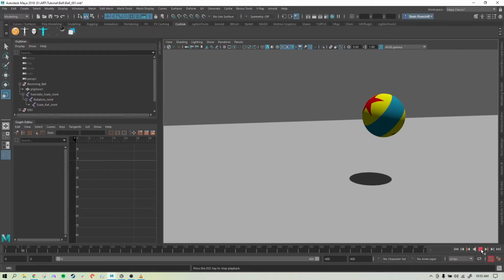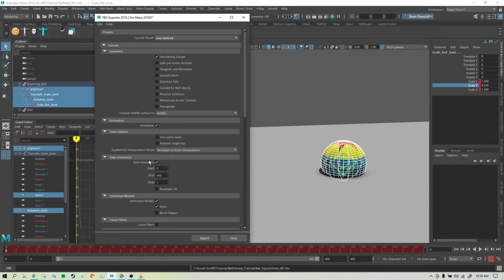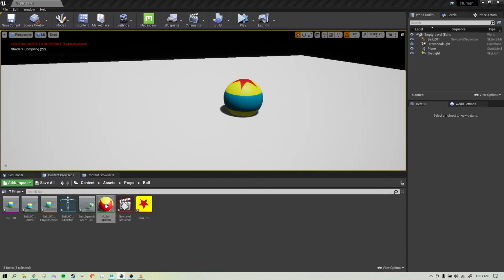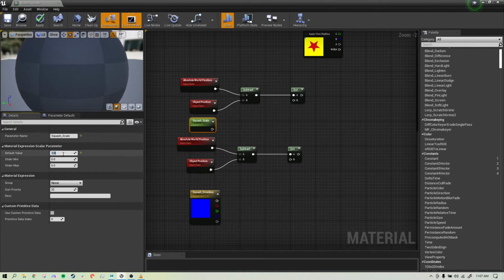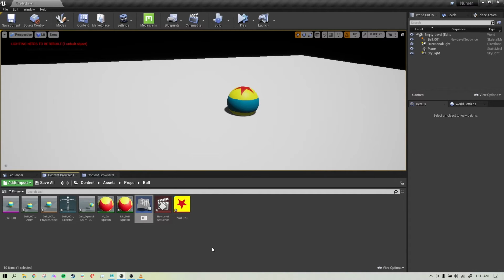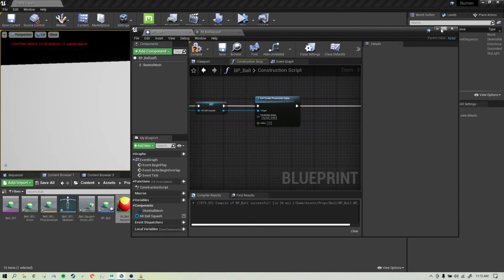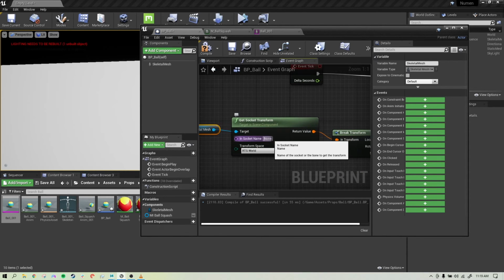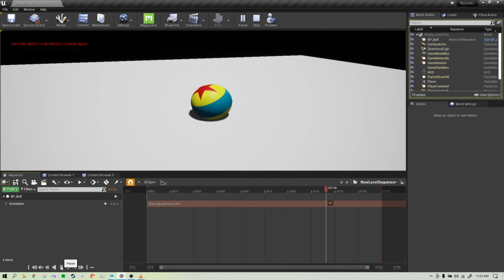How To Export Squash & Stretch Animation To Unreal Engine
This tutorial uses a bouncing ball as a simple example of squash and stretch animation and demonstrates how to get it working in Unreal Engine.

In my opinion Unreal Engine has a flawed understanding of parent/child joint scaling which makes inherited scale animation impossible, so this is a workaround for that problem.